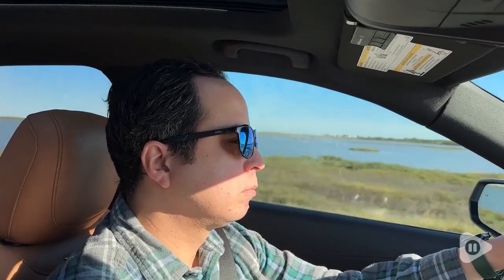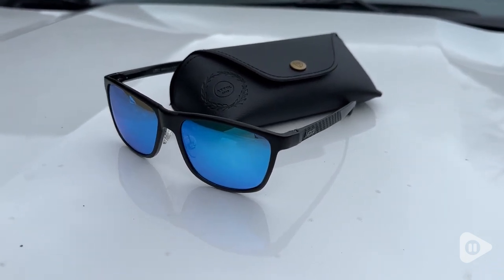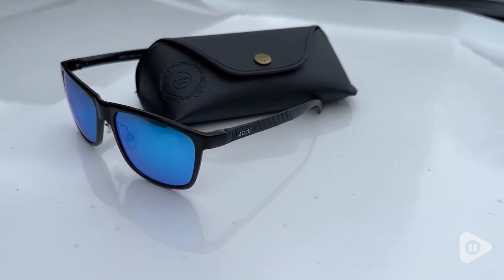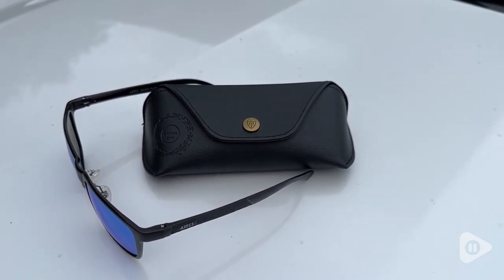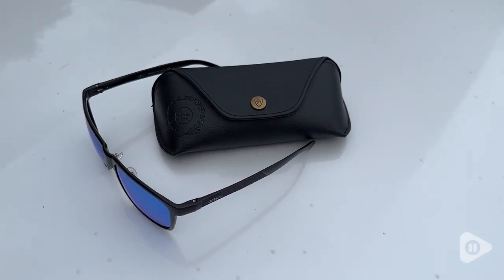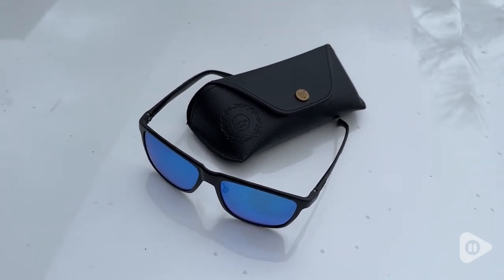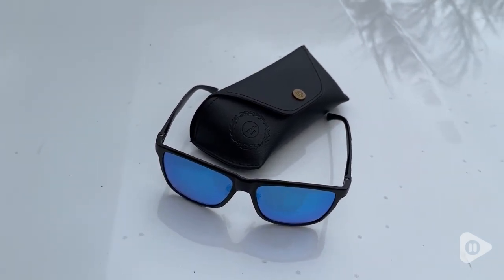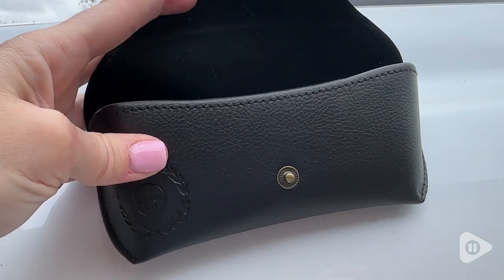ATTCL Men's Polarized Sunglasses | Our Point Of View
ATTCL Men's Polarized Sunglasses

(Commissionable Links)

POLARIZED LENS - 100% UV400 protection coating, blocks 100% harmful UVA & UVB Rays. Polarized sunglasses for men reduce glare reflected off of roads, bodies of water, snow, and other horizontal surfaces. Restore true color, eliminate reflected light and scattered light and protect eyes perfectly. Polarized sunglasses cut glare and haze so your eyes are more comfortable and you can see better.
RETRO CLASSICAL -- Lightweight design is user for daily life, party, driving sunglasses and all active outdoor lifestyles! Classical and stylish design, with rich color combinations of frames and lens. Polycarbonate lens and metal frames are impact, scratch resistant, durable and unbreakable.
SIZE: Lens Height --50MM(1.64 Inches), Lens Width:57MM(1.87 Inches), Temple Length--138MM(4.52 Inches), Nose Bridge:16MM(0.52 Inches), Frame Length: 147MM(4.82Inches)
30 DAY MONEY BACK GUARANTEE - All our mens polarized sunglasses enjoy 30 Day Money Back Guarantee.You can return the defective products for repairing or exchanging at any time (if not man-made damage).Please Let us know by clicking our name below and then click the ‘ask a question’ button.